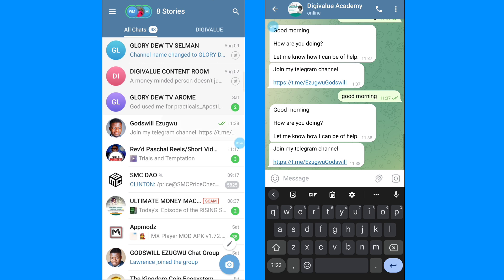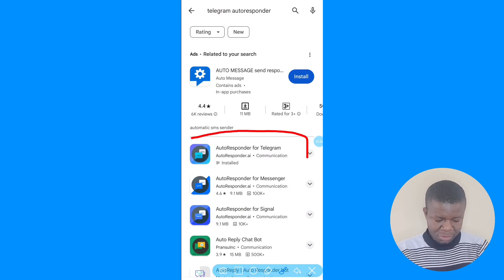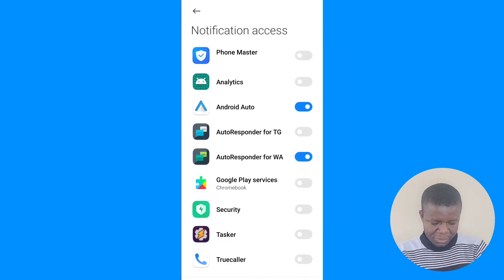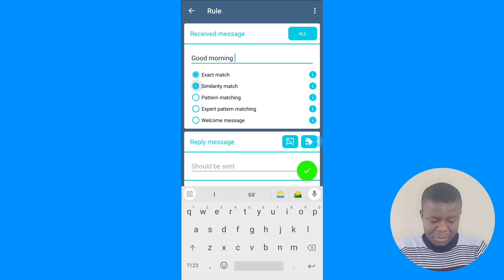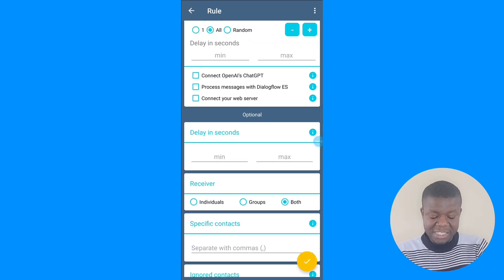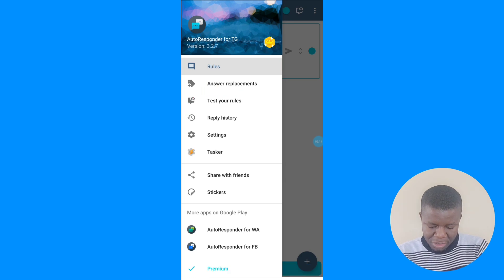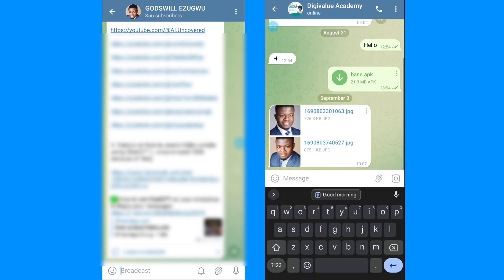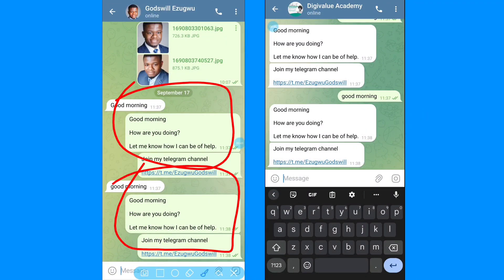How to set Autoreply Bot on Telegram For FREE : Telegram Autoreply Bot 2023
Telegram Autoreply Bot: How to set Autoreply Bot on Telegram For FREE

In this comprehensive YouTube video description, we'll cover everything you need to know about setting up a Telegram Autoreply Bot for free. Whether you're new to Telegram or an experienced user, automating your responses can save you time and streamline your communication. In this tutorial, we'll walk you through the step-by-step process of creating and configuring your Autoreply Bot, ensuring you're equipped with the knowledge to set it up effectively.

🔥 Topics Covered in this Video:

Introduction to Autoreply Bots: Learn what Autoreply Bots are and why they're useful in Telegram.

Finding the Right Bot: Discover various Autoreply Bots available for free on Telegram.

Adding the Bot to Your Chat: Step-by-step guide on how to add the Autoreply Bot to your Telegram chat.

Configuring Responses: Learn how to set up custom responses for specific keywords or phrases.

Advanced Features: Explore additional features and settings to enhance your Autoreply Bot's functionality.

Troubleshooting: Common issues and how to resolve them.
Best Practices: Tips and tricks for optimizing your Autoreply Bot's performance.

Bot Security: How to keep your bot and conversations secure.

Frequently Asked Questions: Answers to common queries about Autoreply Bots on Telegram.

By the end of this video, you'll have a solid understanding of how to set up and make the most out of your Autoreply Bot on Telegram, improving your messaging experience and productivity. Don't miss out on this opportunity to harness the power of automation in your Telegram conversations. 🚀

If you found this tutorial helpful, please consider sharing it with your friends and Telegram groups. Your support helps us create more valuable content for you.